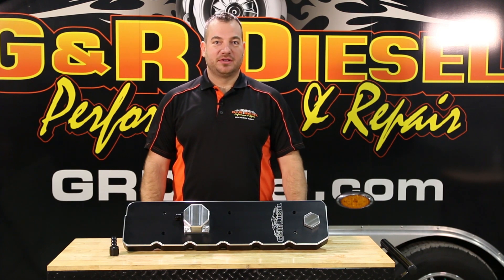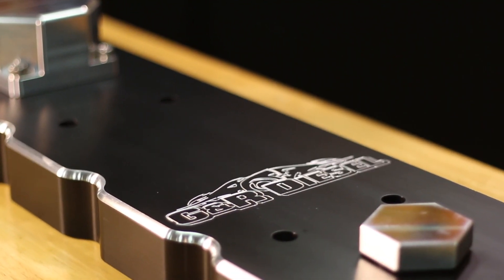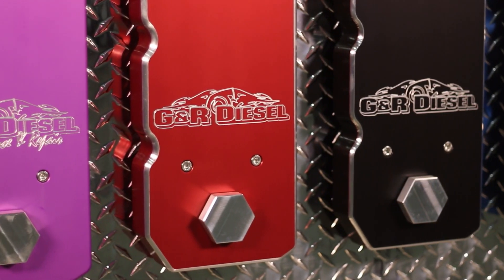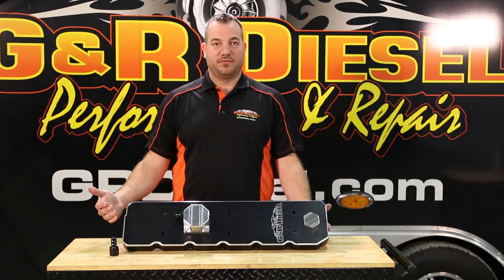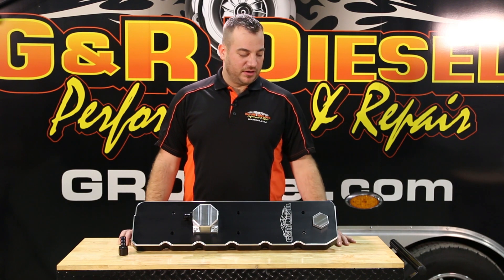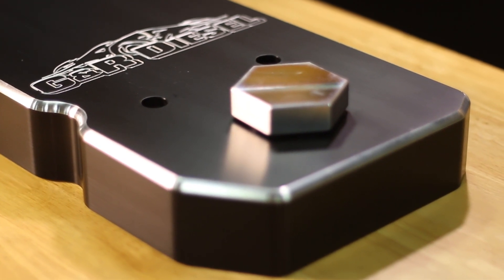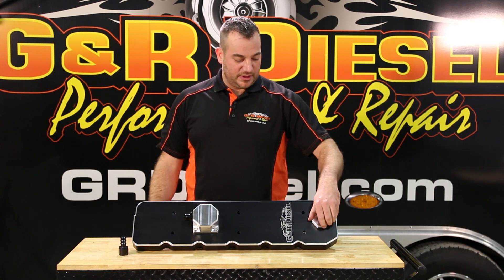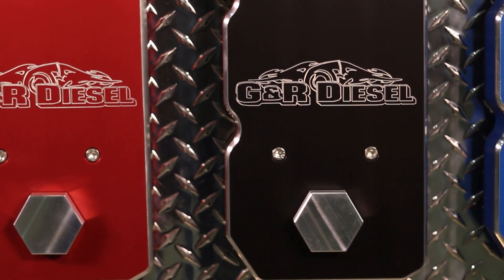Billet Cummins Valve Cover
G&R Diesel 5.9 & 6.7 Cummins Billet Valve Cover